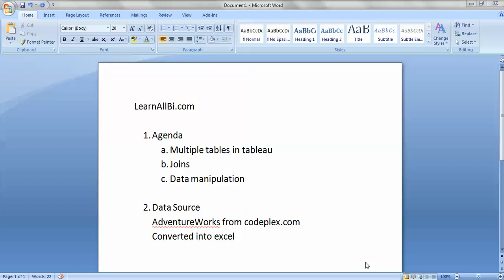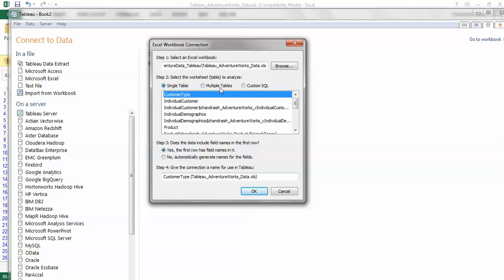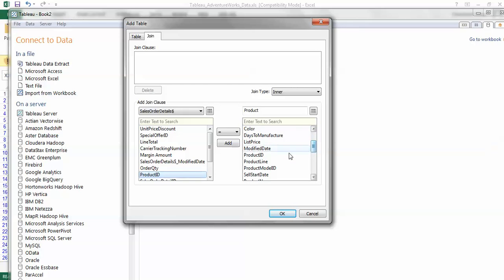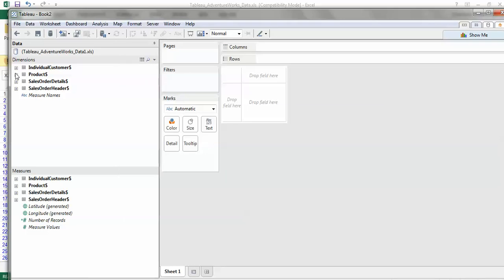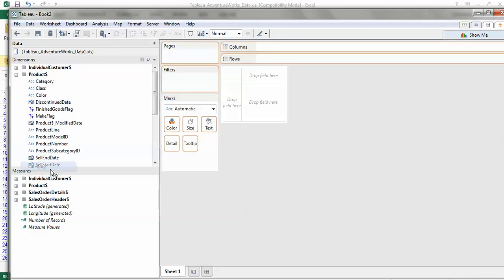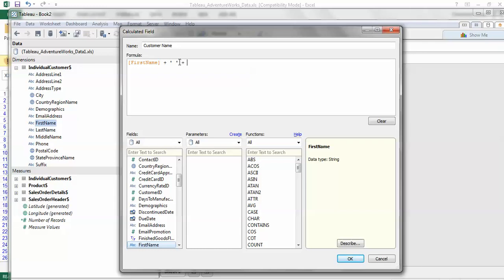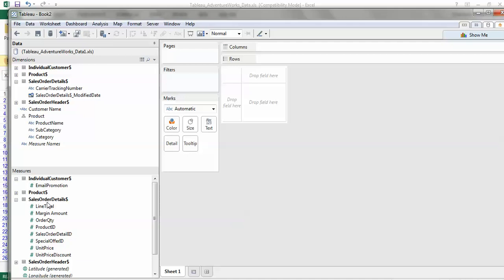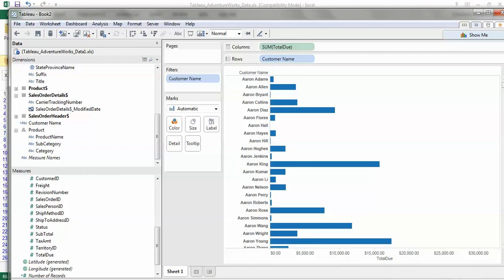How to use Multiple Tables in Tableau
How to use Multiple tables in tableau and do some basic data manipulations.